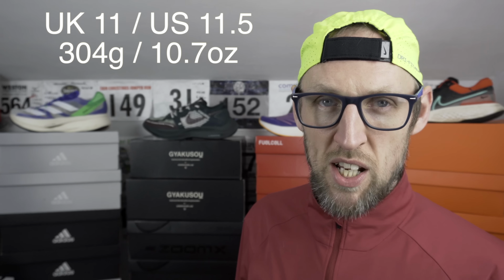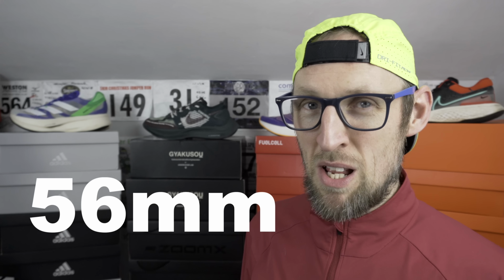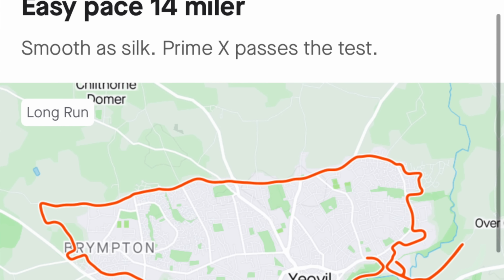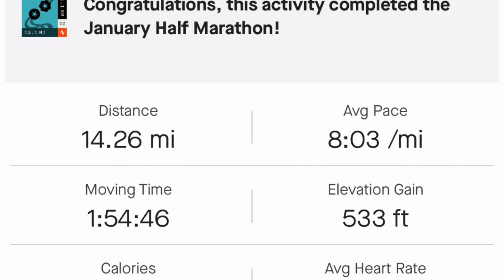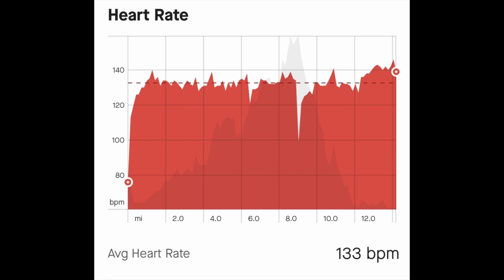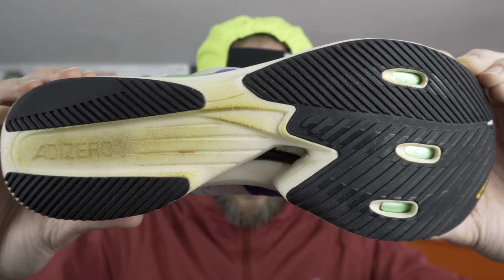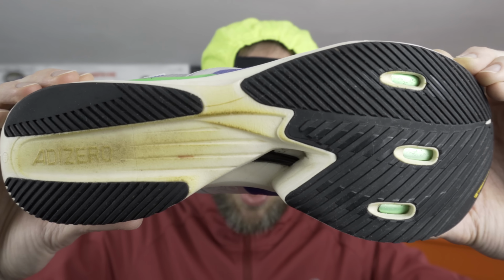adidas Adizero Prime X - Long Run Review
Today I tested the Prime X over the 14 mile or 22.8km ish distance in some mostly dry conditions in some slightly cooler winter weather.

A 8:03/mi or 5:00/km pace on todays run keeping things at a steady aerobic effort.

I discuss the upper, midsole and outsole performance on todays slight change to my regular long run route.

Give this one a chance, its a better shoe than anyone has given it credit for!

Adidas SL20

Running Clothing
Stance Crew Socks

Balega Socks